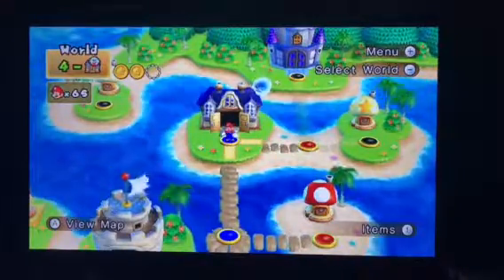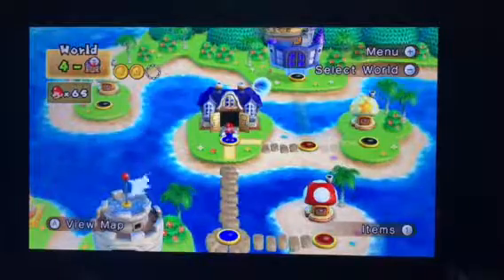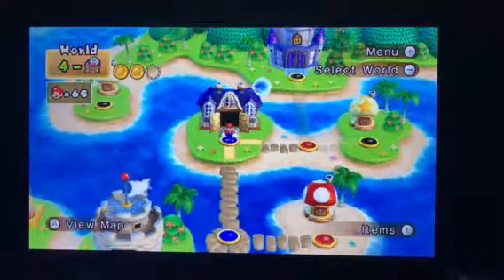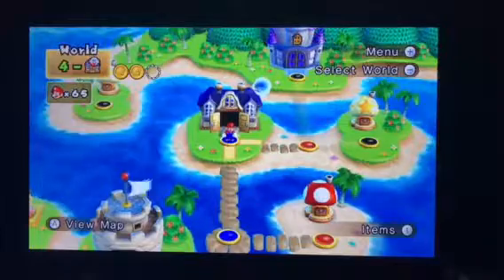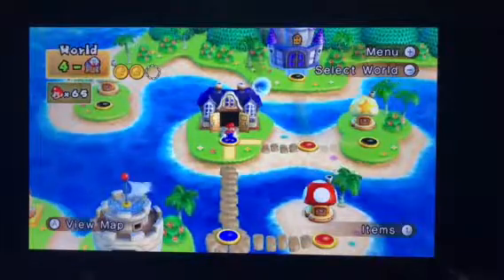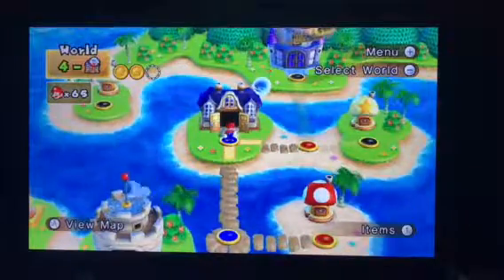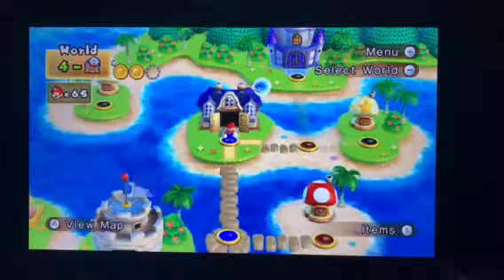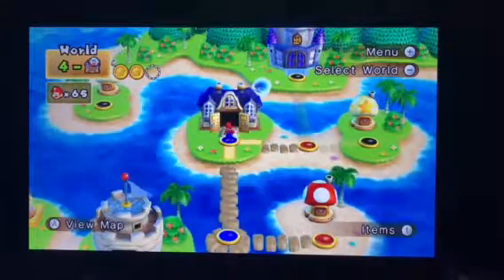New super Mario bros Wii world 4-boo house secret exit in 4K